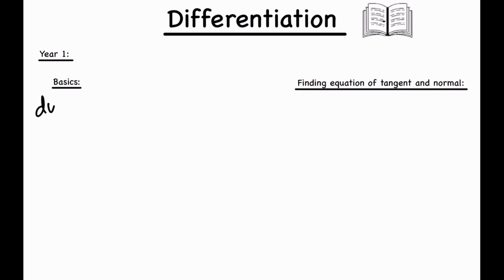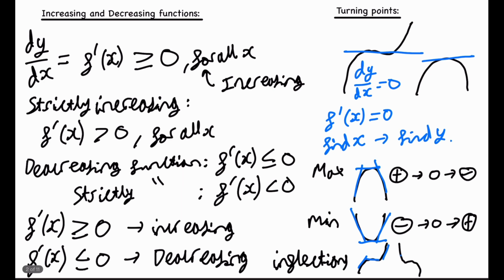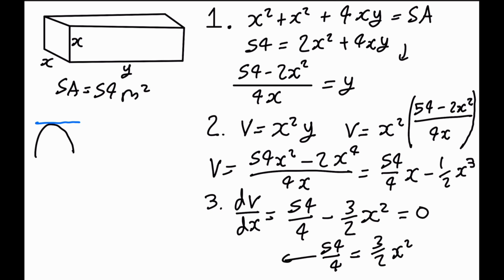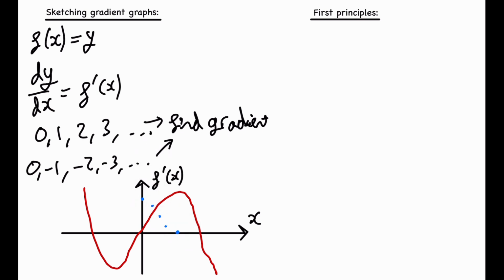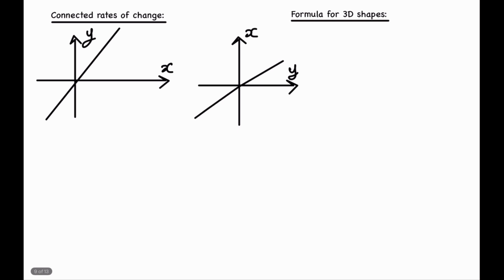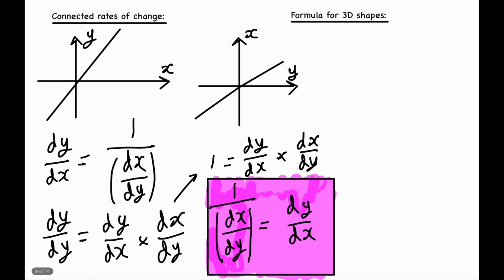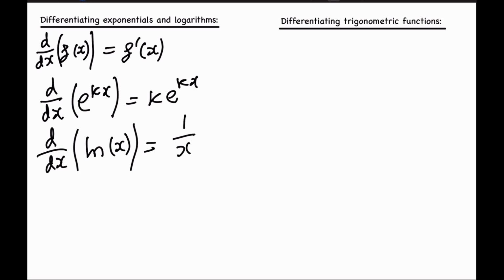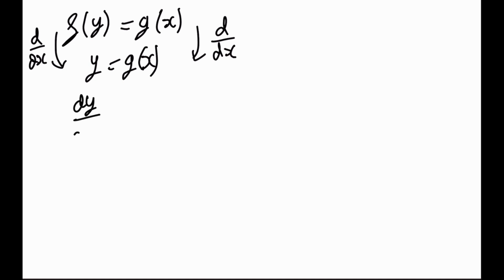Differentiation A Level Maths | Years 1 and 2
0:00 Basics (year 1)
0:58 Equation of tangent and normal
2:14 increasing and decreasing functions
4:15 Turning points
6:01 Second derivative
7:58 Optimisation problems
15:30 Sketching gradient graphs
18:18 First principles
20:16 Shapes of curves (year 2)
21:08 Chain rule
22:28 Connected rates of change
28:45 Formulas for 3D shapes
31:10 Product rule
32:12 Quotient rule
33:30 differentiating exponentials and logs
35:16 differentiating trig
37:24 Implicit differentiation
38:05 Recap